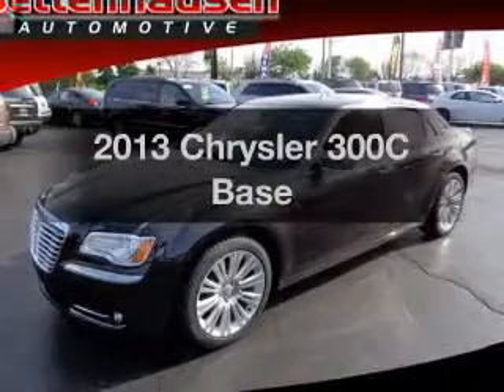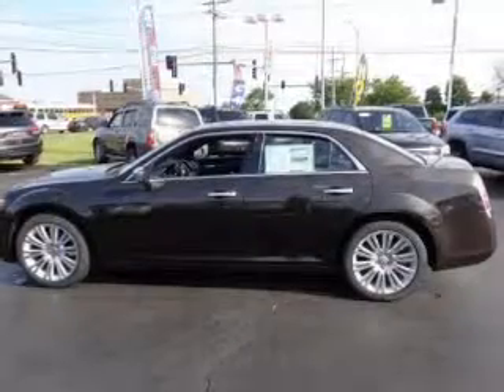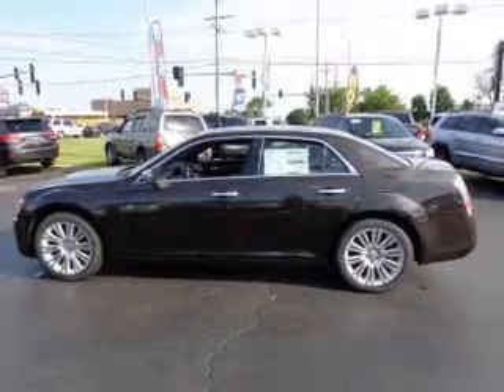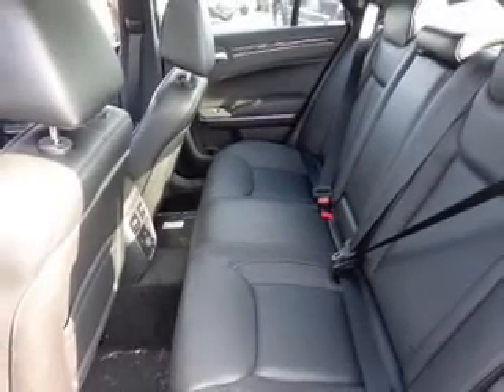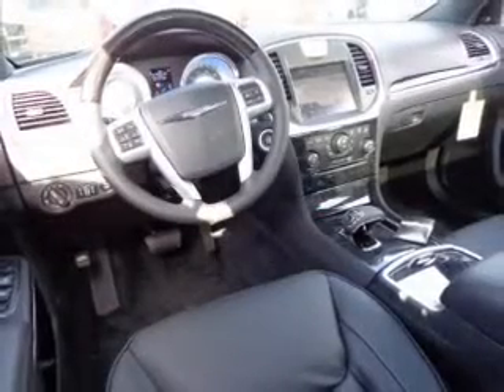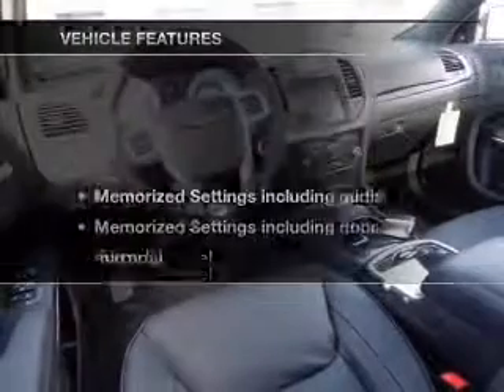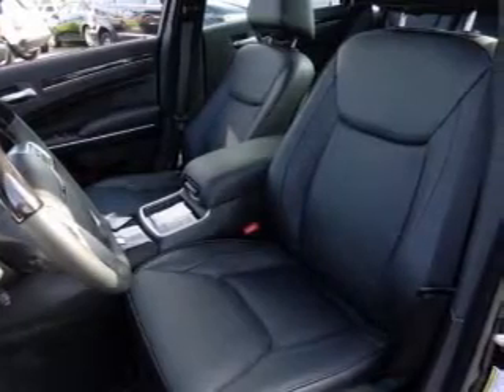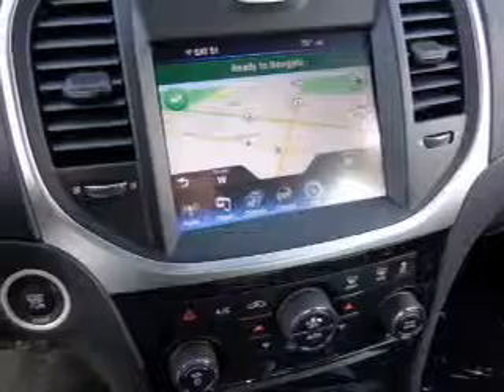2013 Chrysler 300C - Orland Park IL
Year: 2013
Make: Chrysler
Model: 300C
Trim: Base
Engine: 3.6 liter 6 cylinder 24 valve
Transmission: Automatic
Color: Brown
Mileage: 2
Address:
15941 S. 94th Ave.